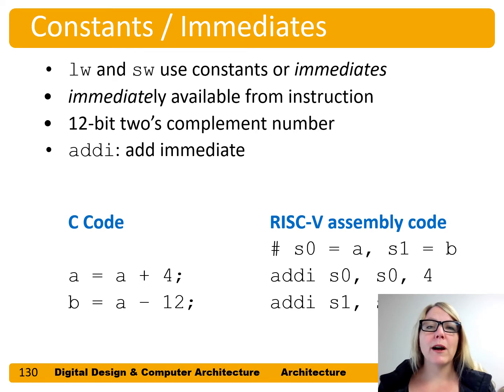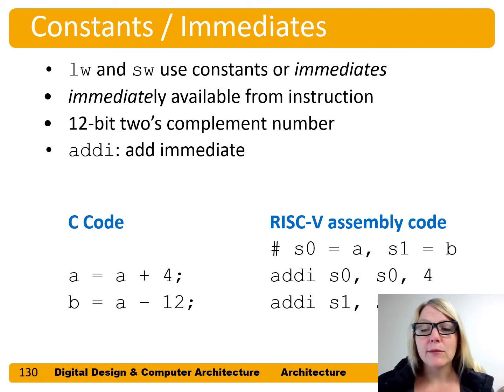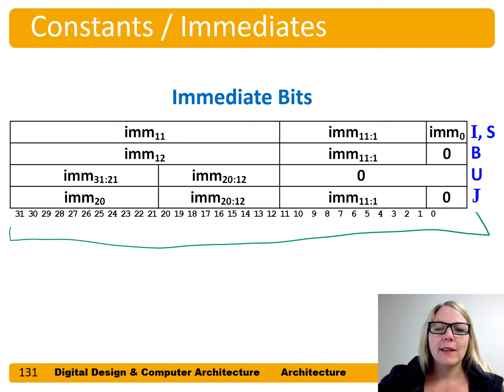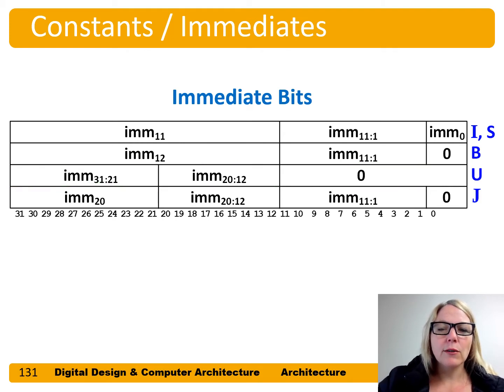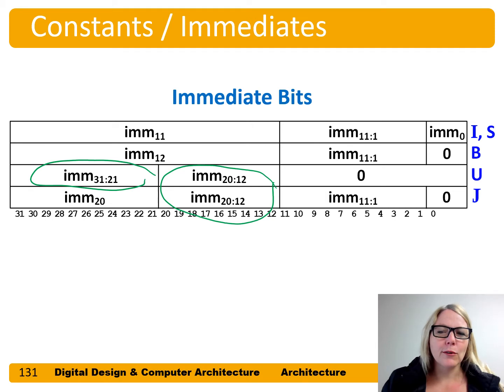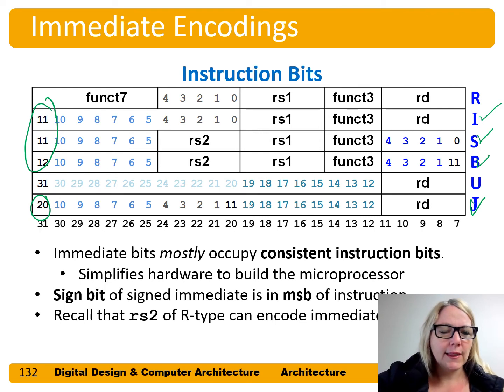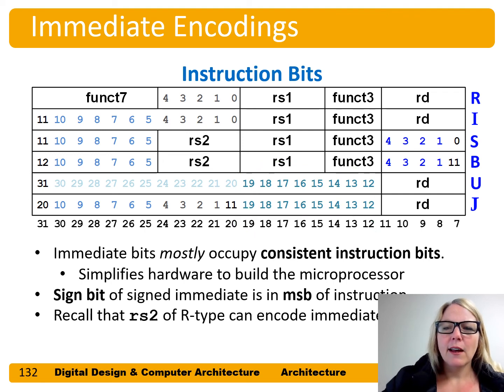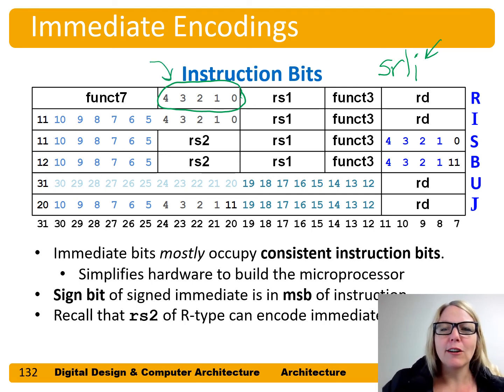DDCA Ch6 - Part 17: Immediate Encodings